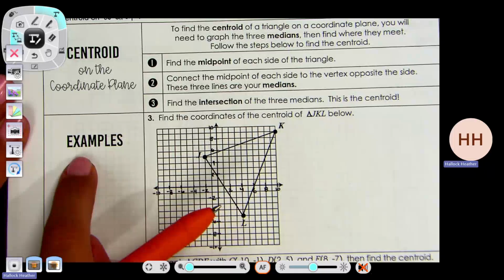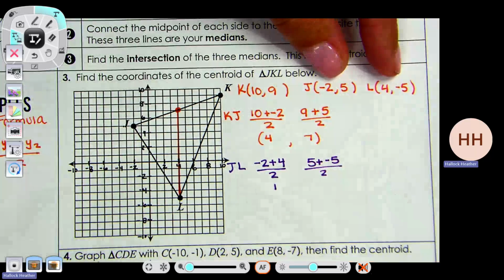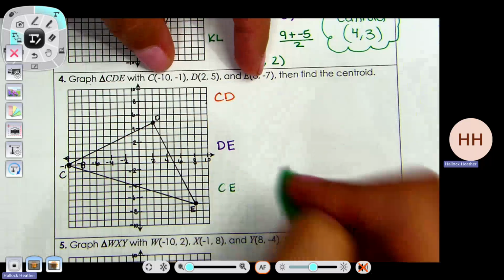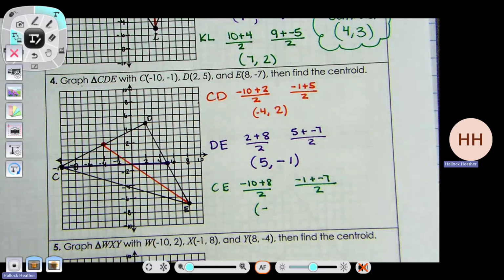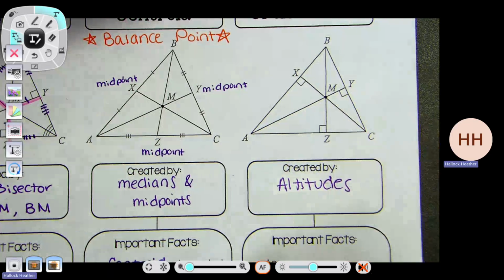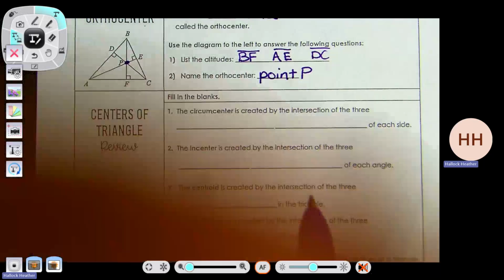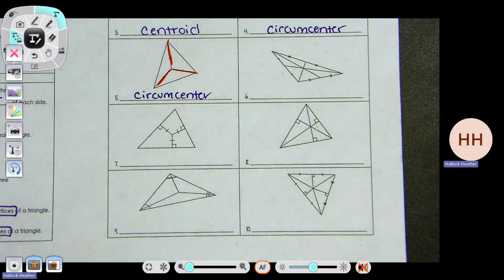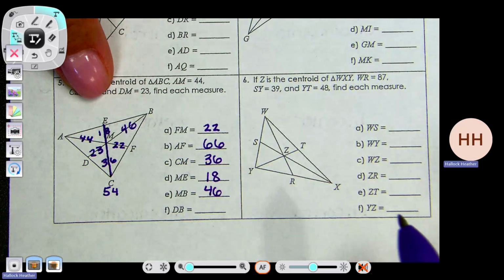6.6 Centroids on a Graph AND 6.7 Orthocenter